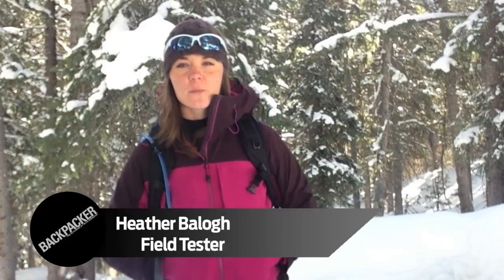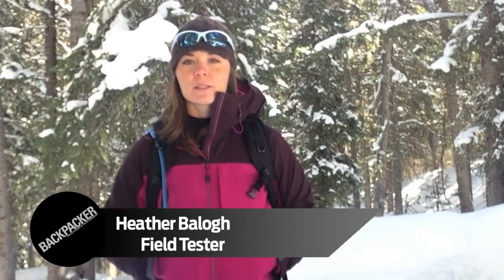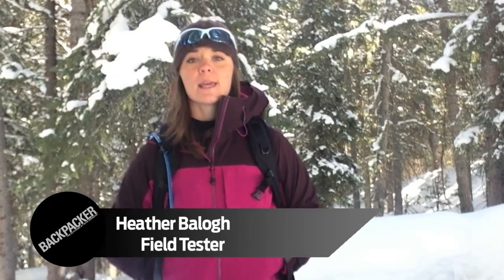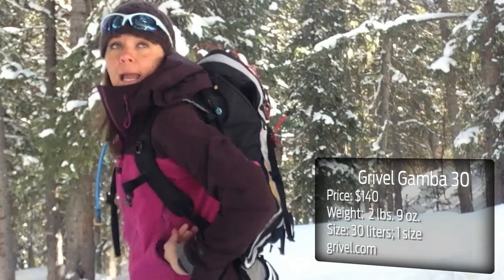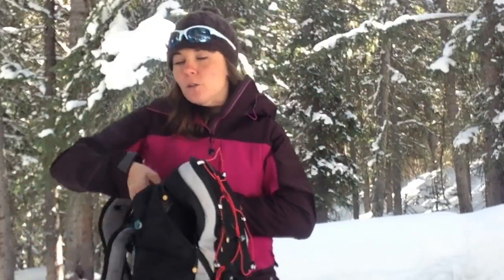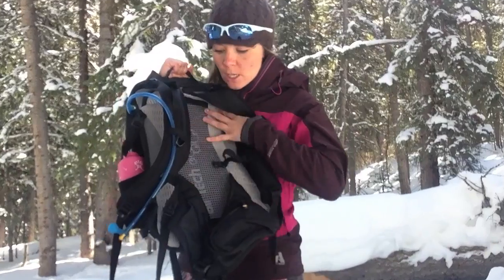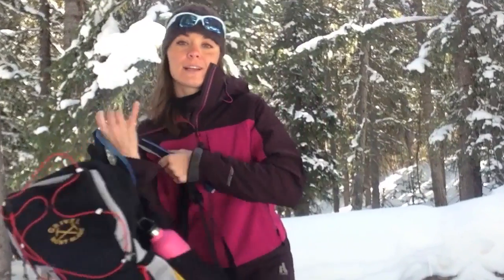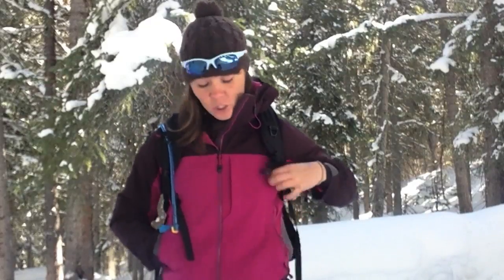Backpacker Magazine: Gear review of Grivel Gamba 30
30 liter day pack. Usable for a variety of conditions...a personal favorite for Heather Balogh because of comfort for female structure.